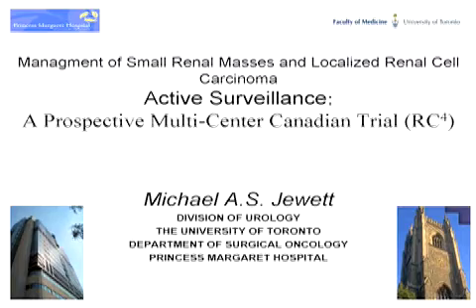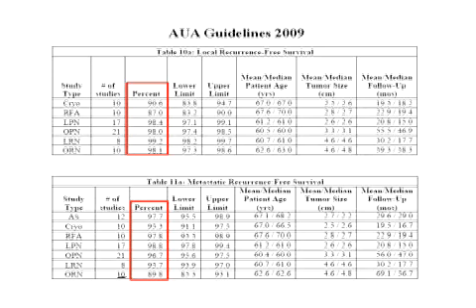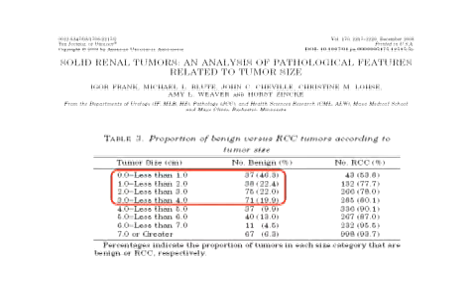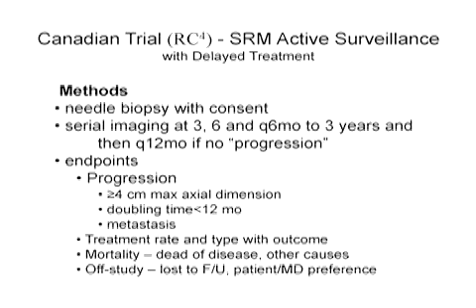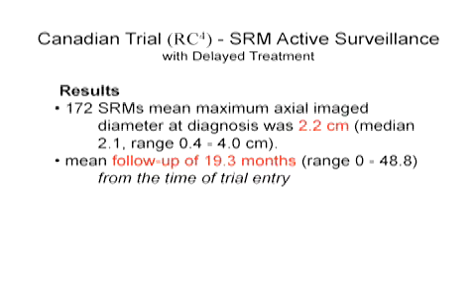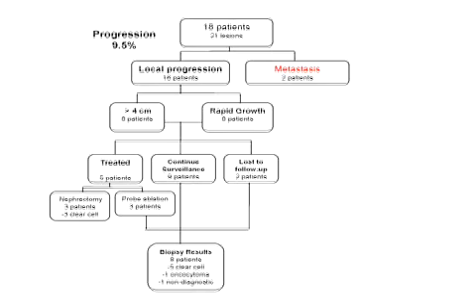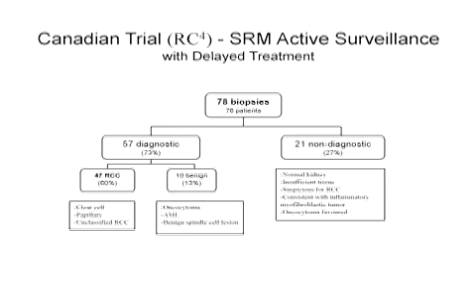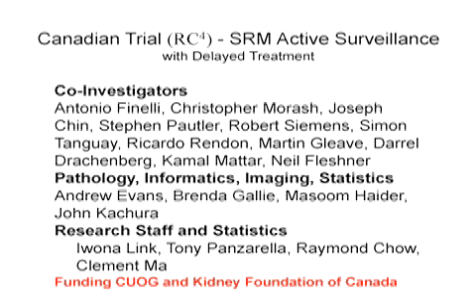Small renal masses: active surveillance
Eighth International Kidney Cancer Symposium - Michael Jewett, M.D., FRCSC, FACS. Disclosure of our financials and corporate sponsors of our website and videos is freely available